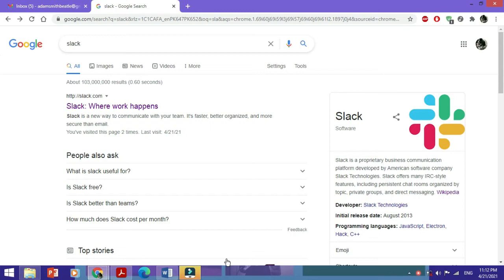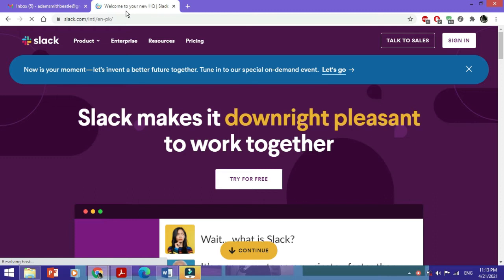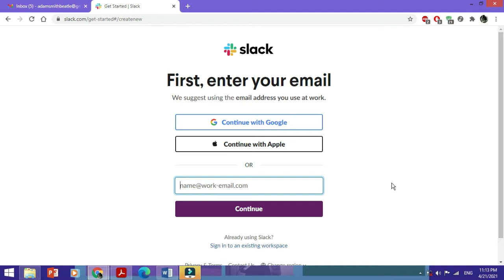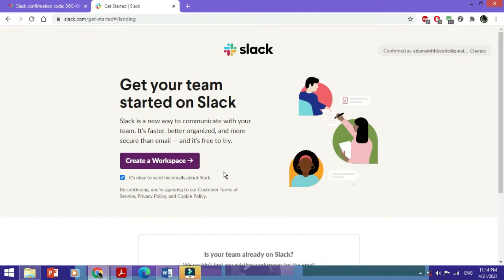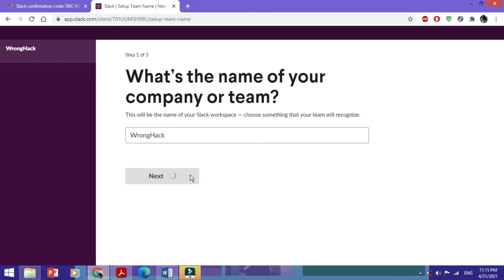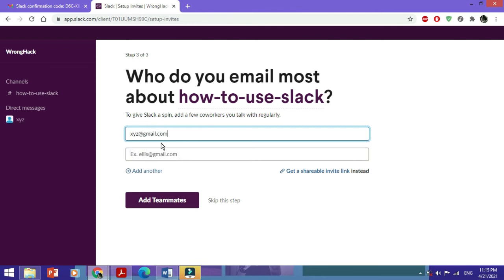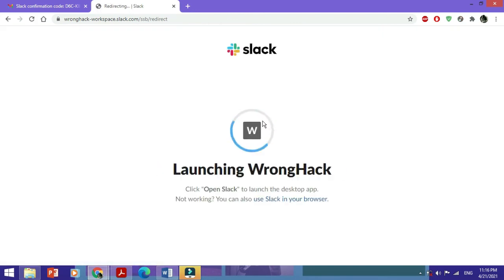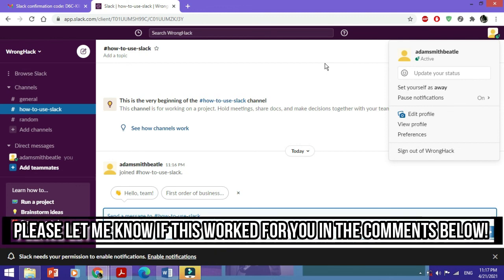How to create Account on Slack - Full Guide